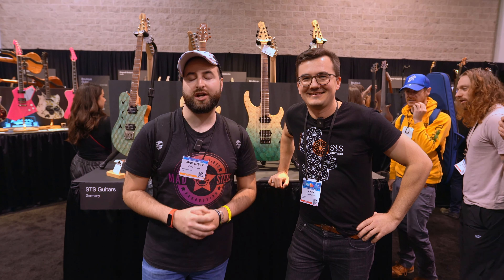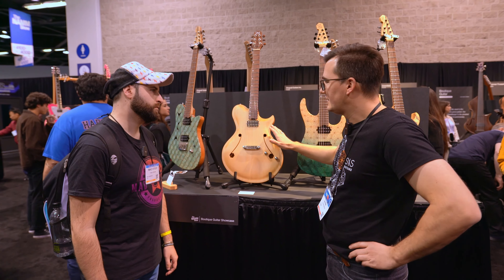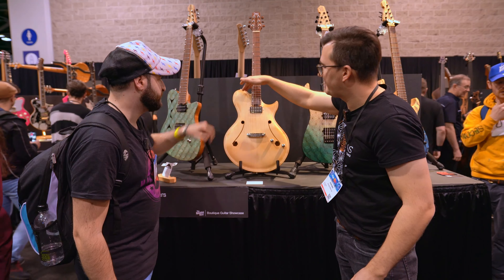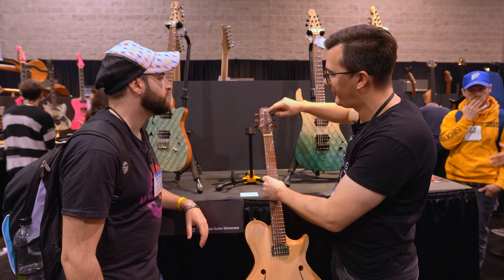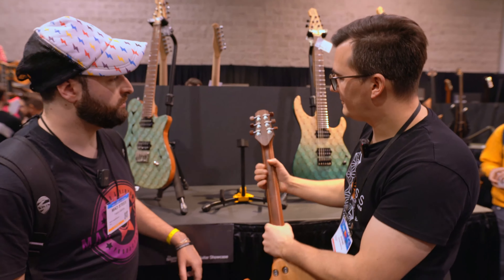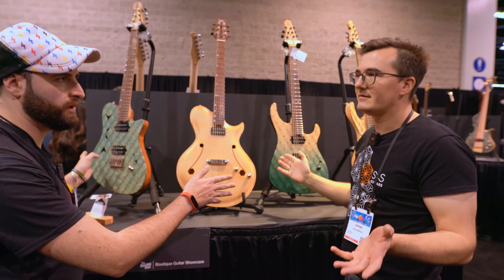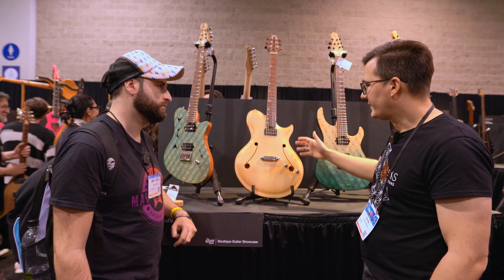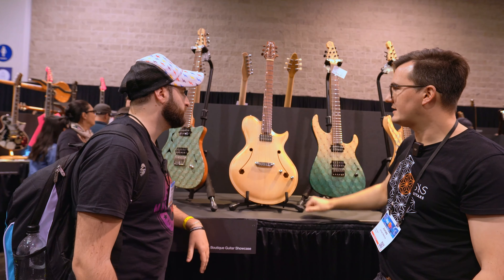STS Guitars Presents New Hollow Body with KTAR Tuners | NAMM SHOW 2024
In this video I'll talk about the new Hollow body guitars by STS Guitars a German luthier who develops guitars with sustainability focus.